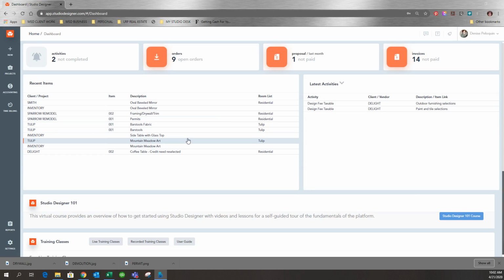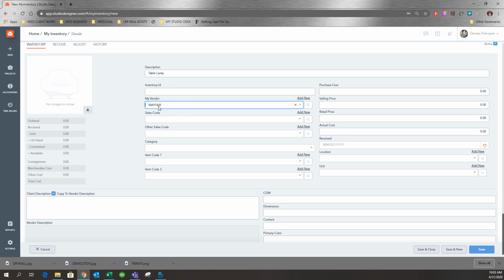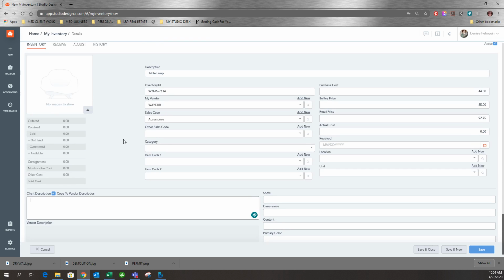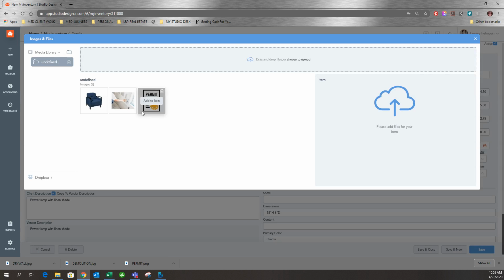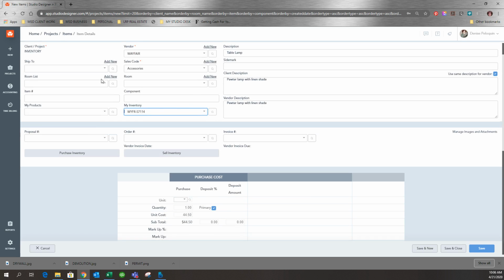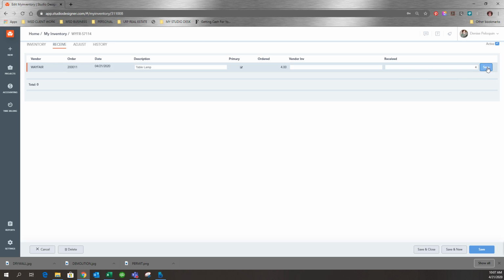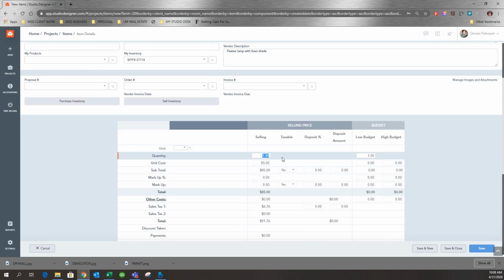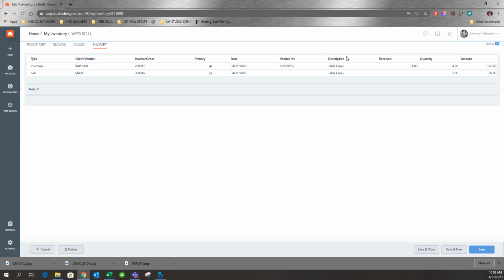STUDIO DESIGNER SOFTWARE INVENTORY COMPLETE PROCESS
Use StudioDesigner 2.0 to create inventory items, purchase inventory, and sell inventory.